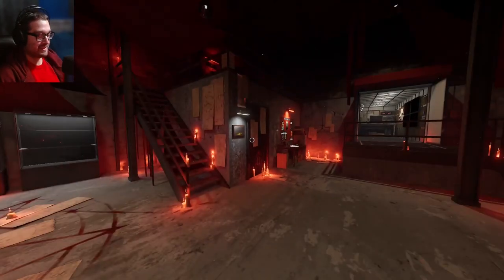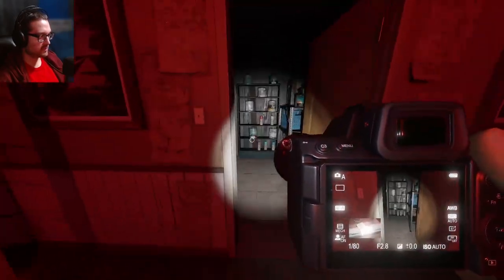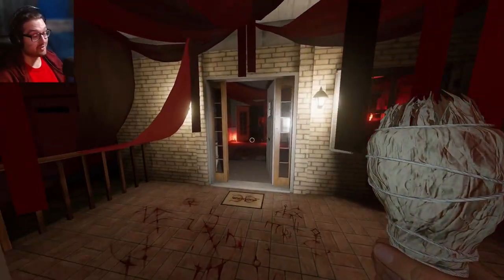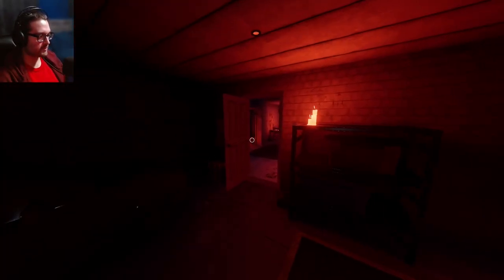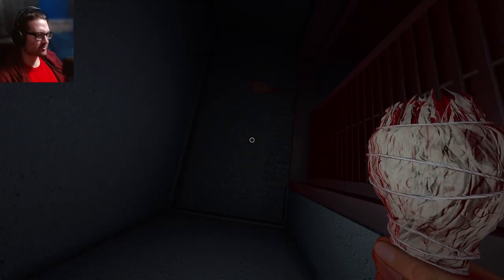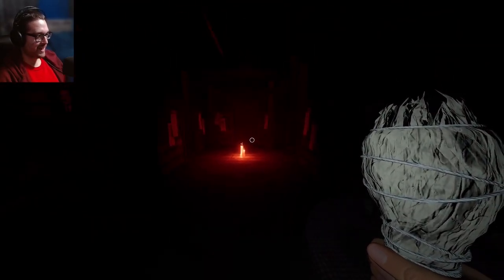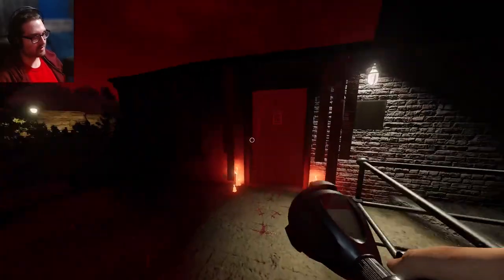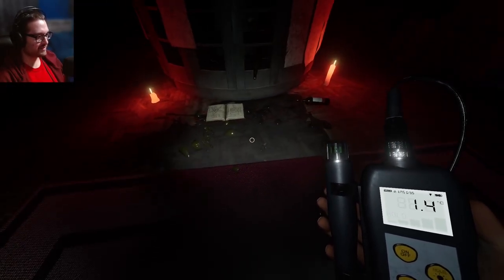THE BLOOD MOON RISES! SUPERFAST ANGRY GHOSTS | Phasmophobia Halloween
It's Halloween in Phasmophobia, the Blood Moon has brought some angry ghosts we need to discover!